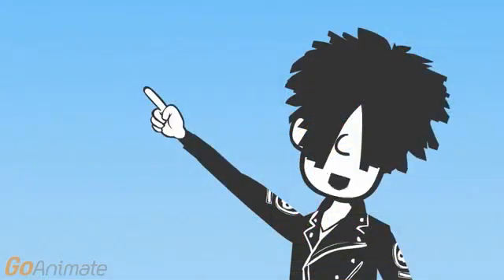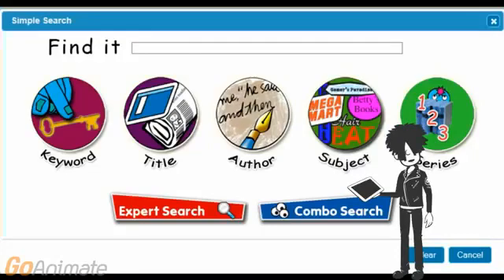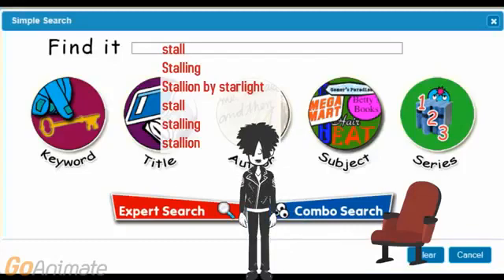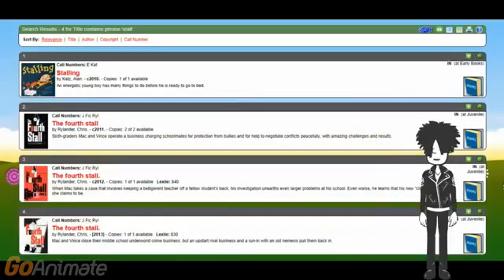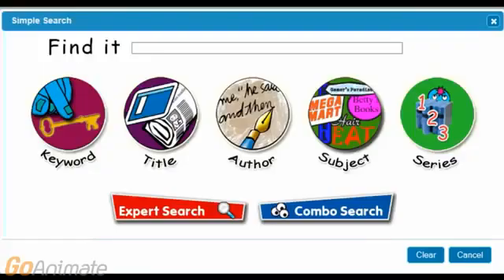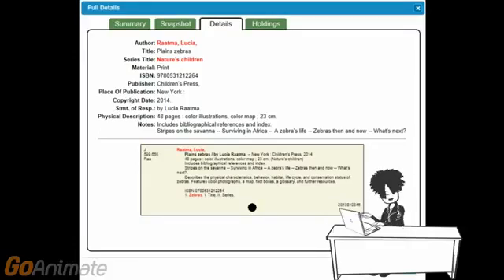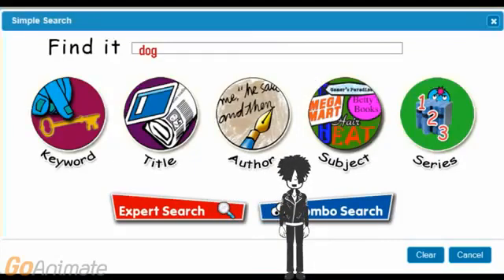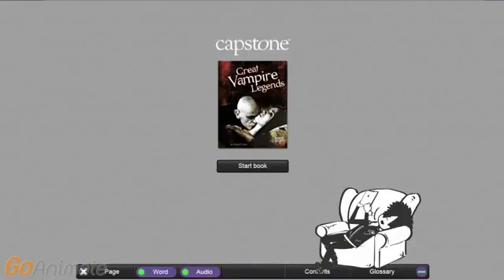20+ مصادر المعلومات الإلكترونية Electronic Information Resources المجموعات Facebook